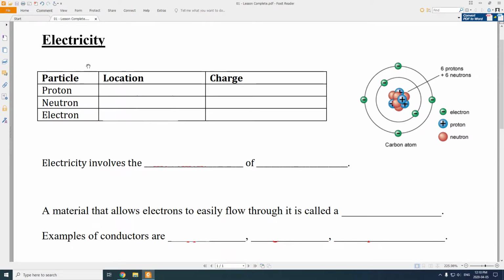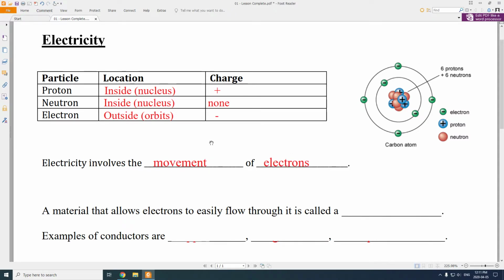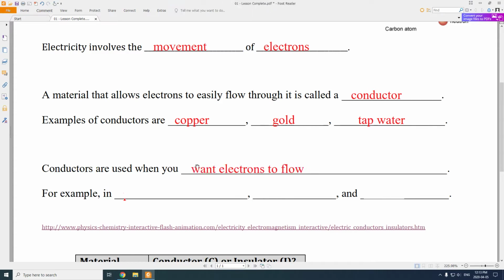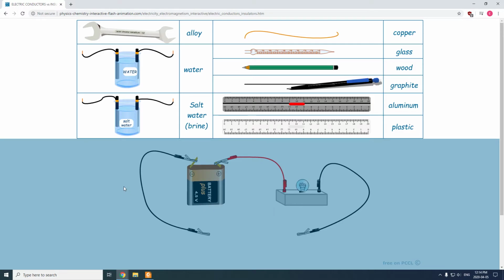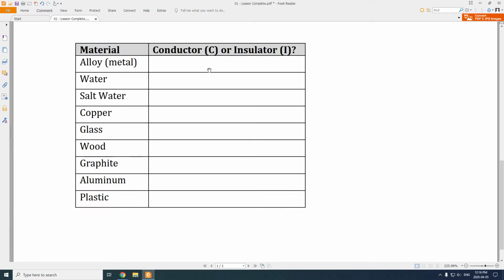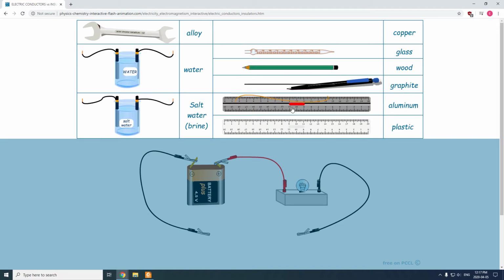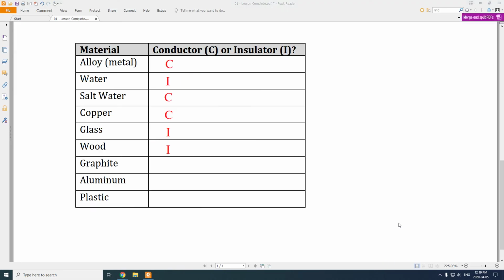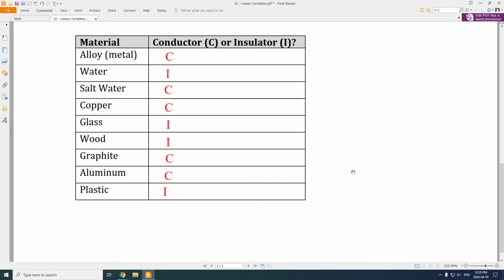01 Lesson SNC2L